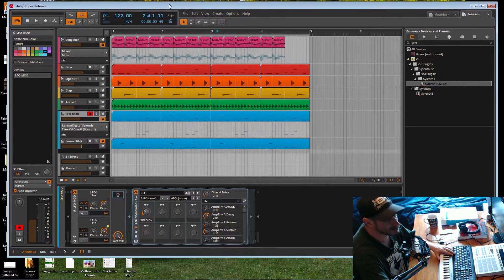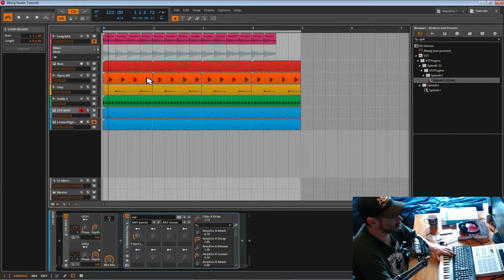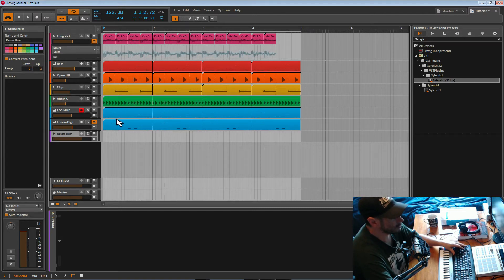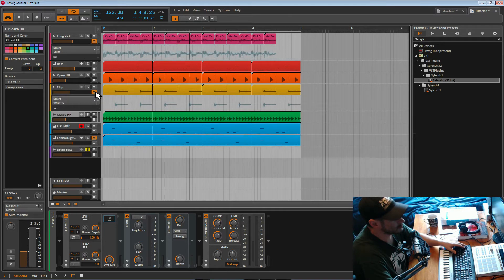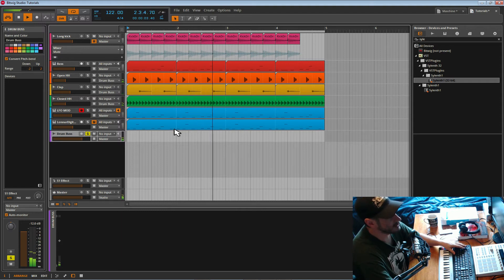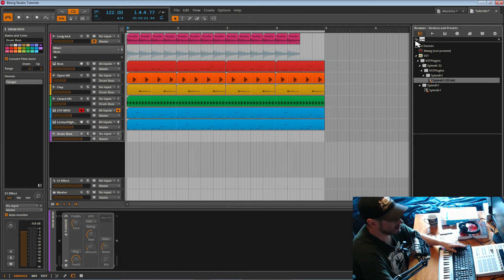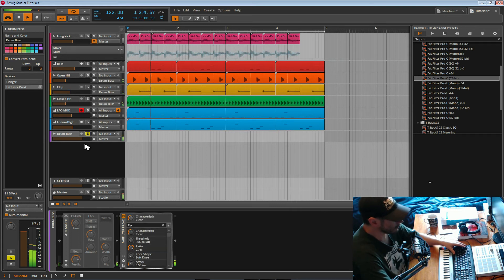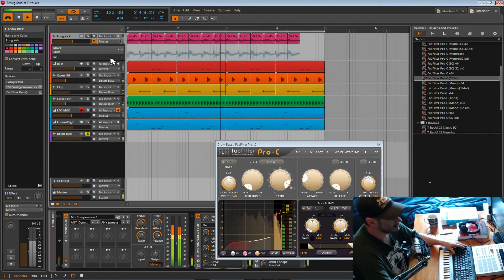Bitwig Tutorial - Sending Drums to Drum Buss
Lets look at sending our drums to a Drum buss so that we can use Parallel Compression and do other cool things to our drums.